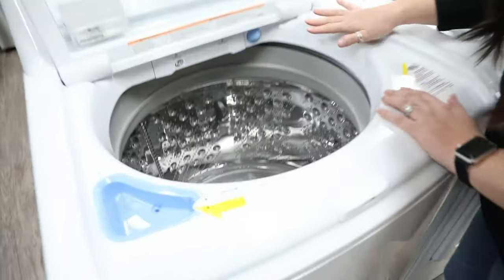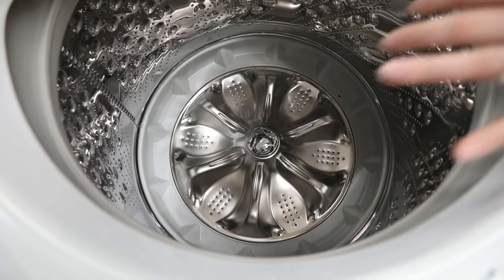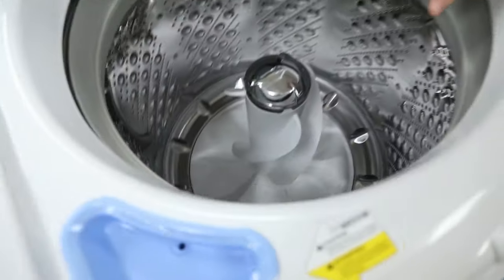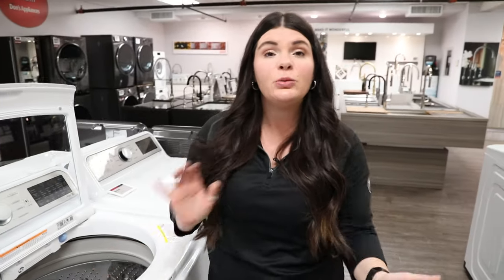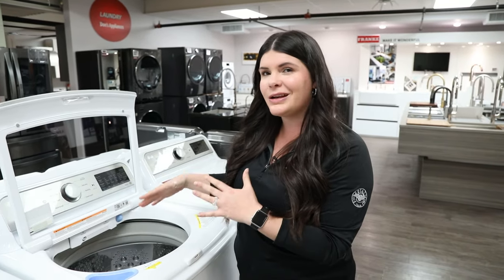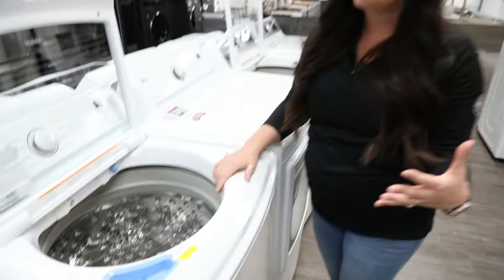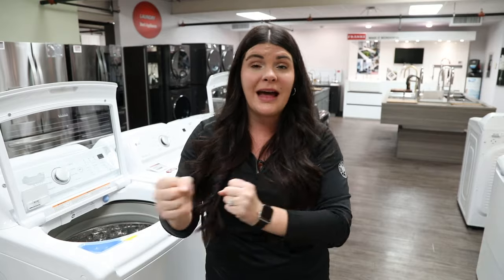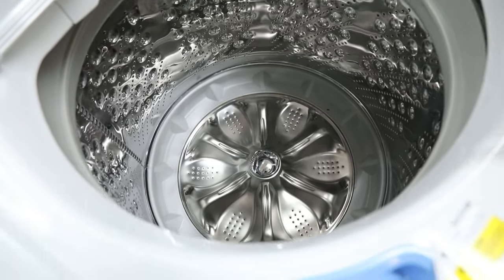How to Decide Between Agitator vs Impeller Washers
What is the difference between an agitator vs. impeller washer? In this video we'll give you the rundown on the differences between the two.

Still unsure if you want an agitator or impeller?